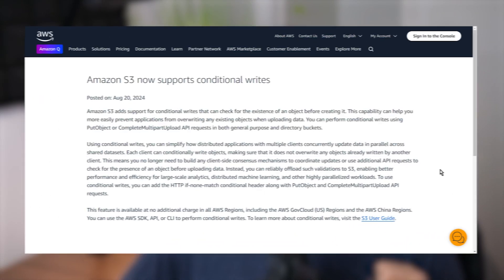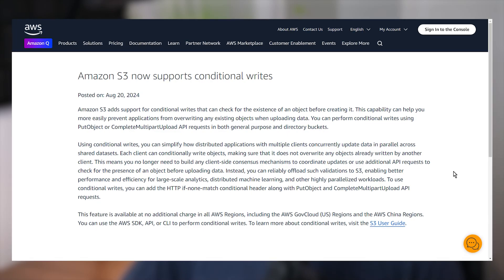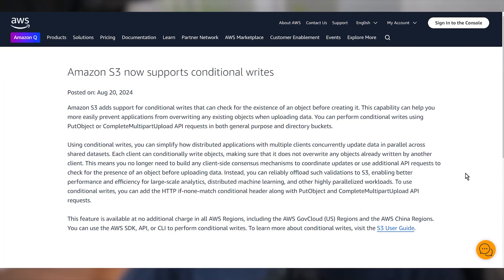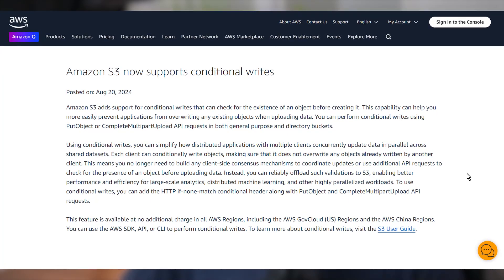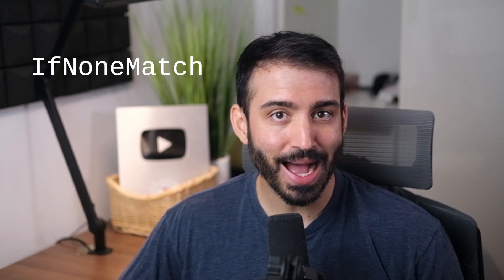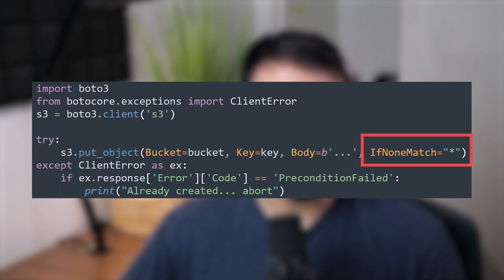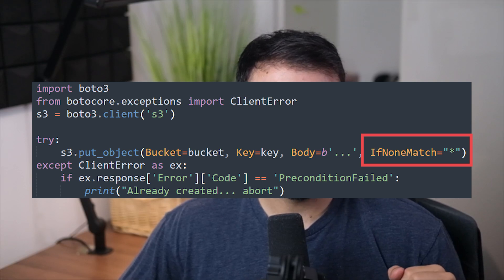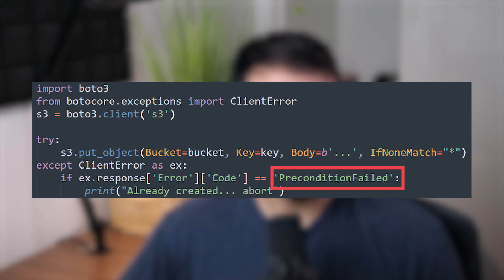S3 Releases NEW FEATURE That Makes Your Life Easier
AWS Announcement

Working Effectively with Legacy Code